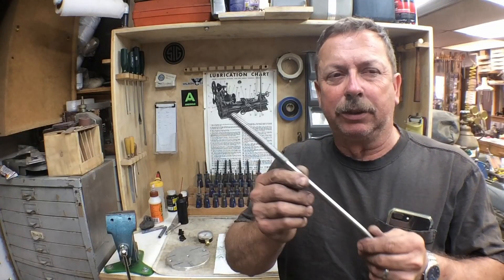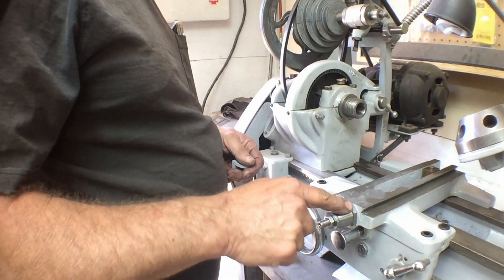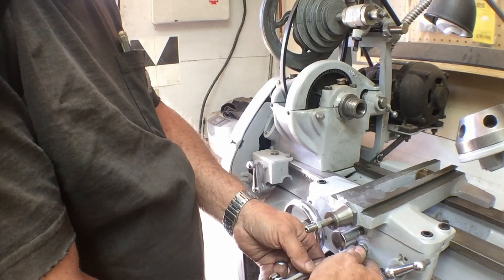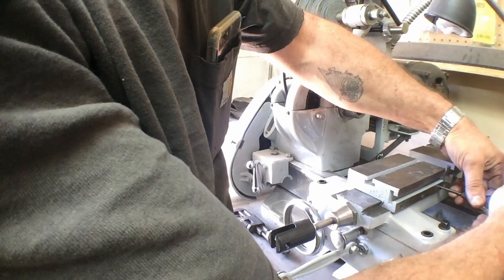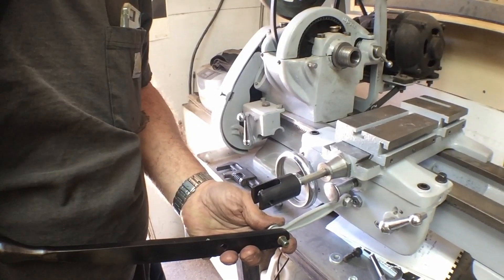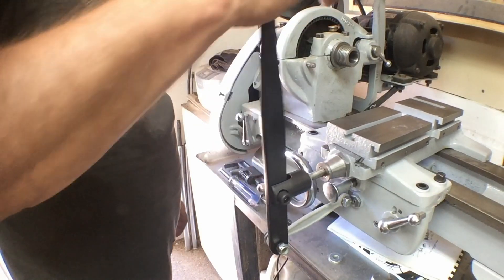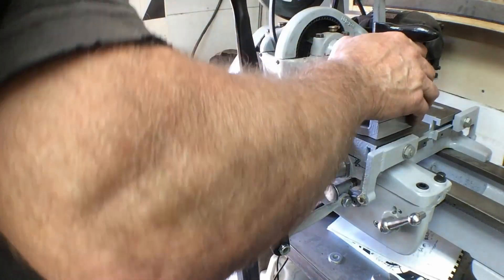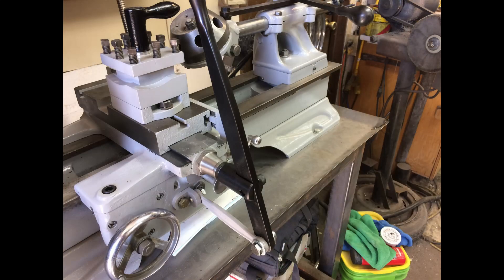Building an Atlas 10" Production Lathe Part 17: The Cross Slide Feed Screw And Assembly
In this video I am continuing the building of an Atlas/Craftsman 10" production style lathe. This is part 17 of the series where I am building the cross feed screw which is operated by the production feed lever on the lathe and I am doing the final assembly of the components for the cross slide